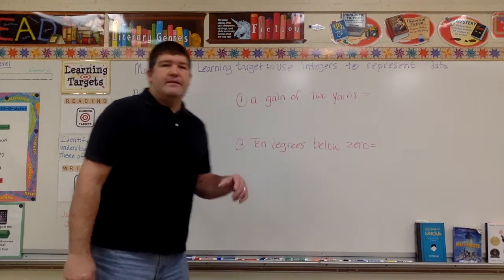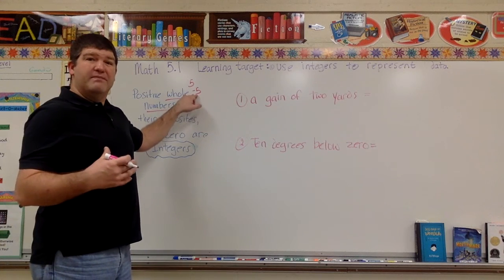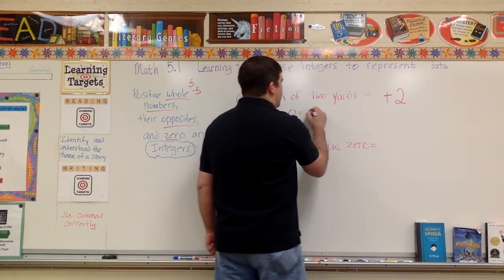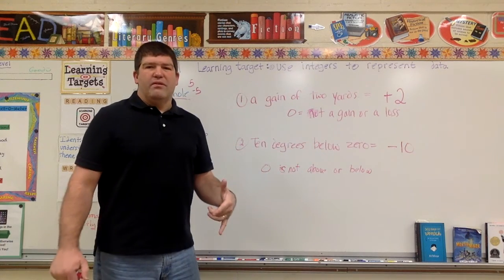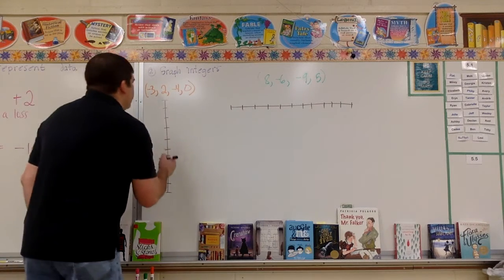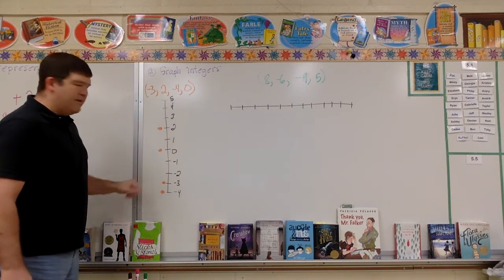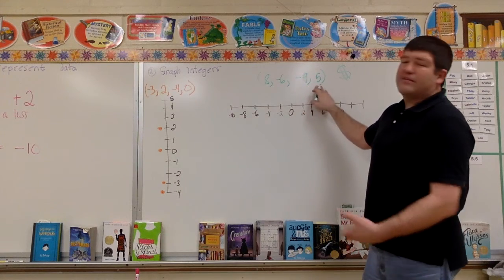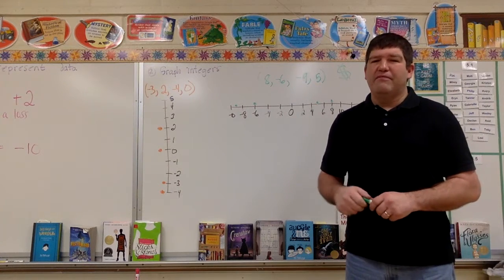5.1 Teaching Video